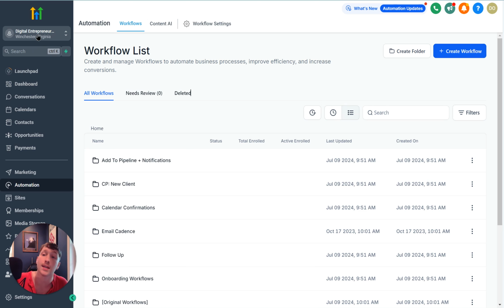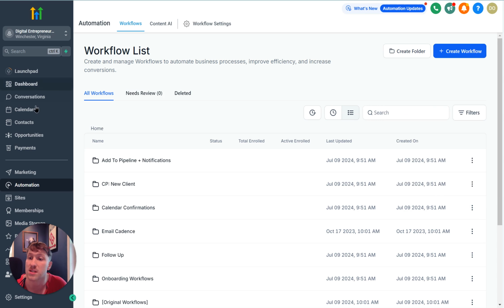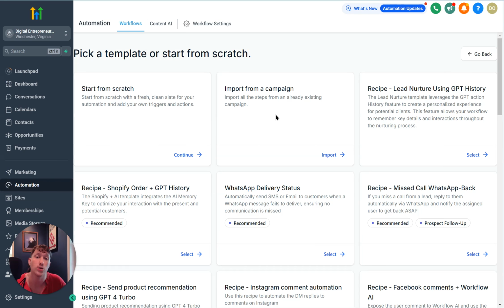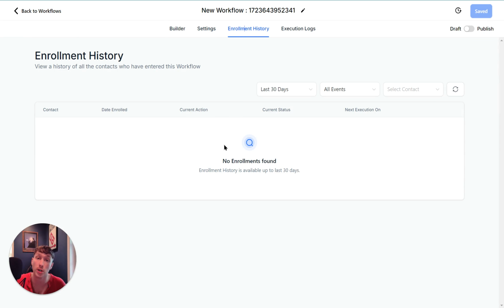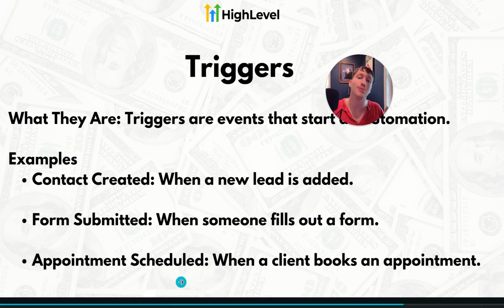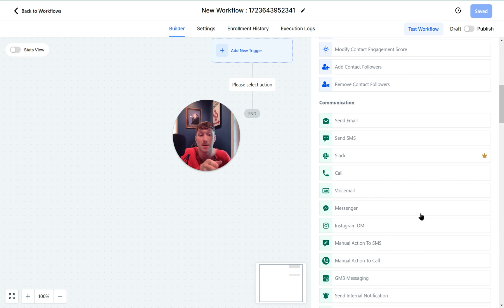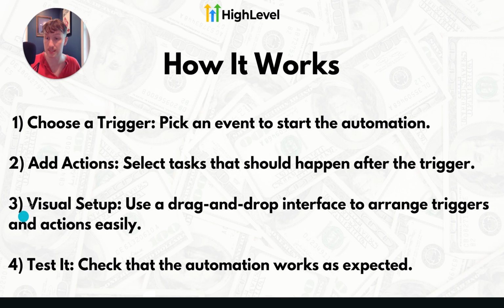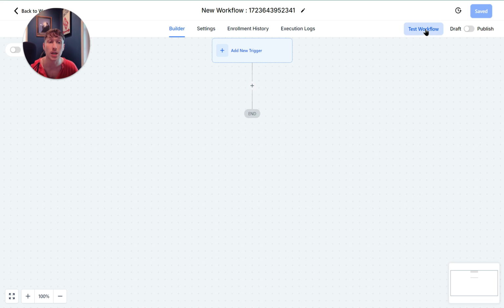GoHighLevel Automations/Workflows Tutorial